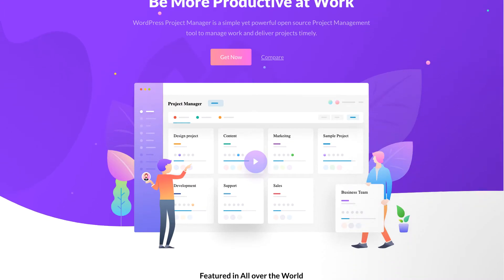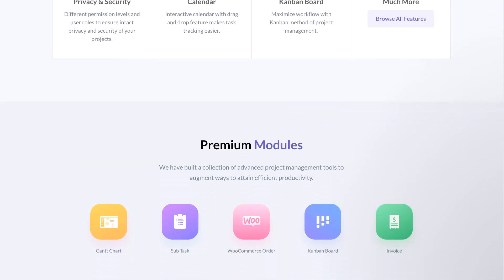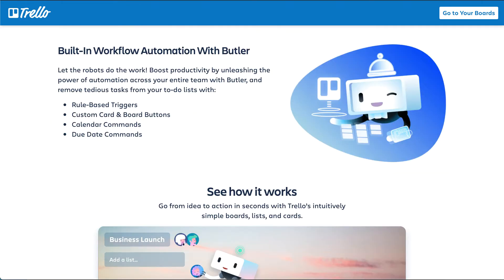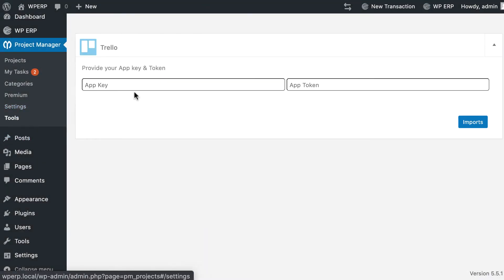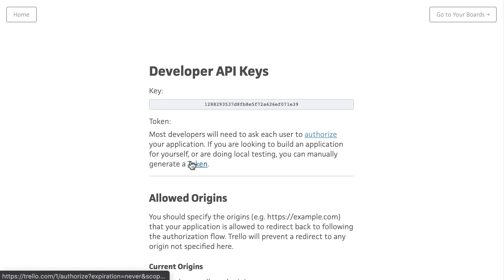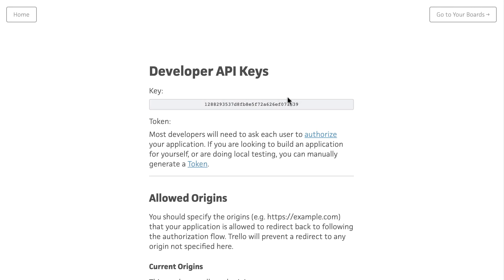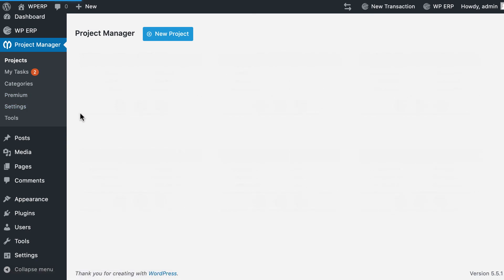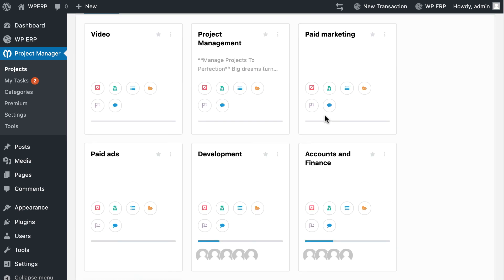Import your Trello projects to WordPress Project manager within seconds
WP Project Manager Pro is one of the best project management tools in the WordPress ecosystem.

WP Project Manager upgrading its features and functionality day by day.

Now you can import Trello board to your project manager with ease.
This tutorial will show you how to import the boards with clicks.